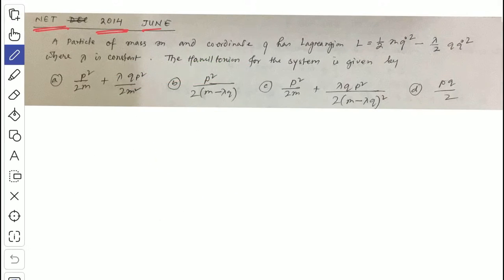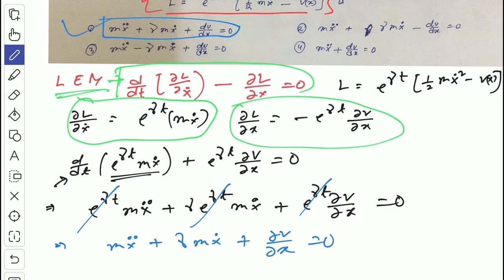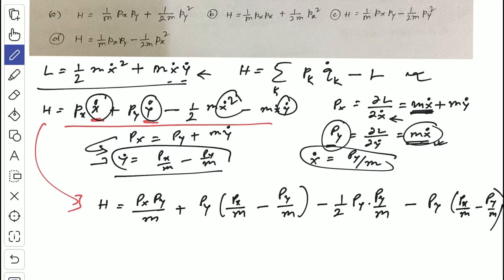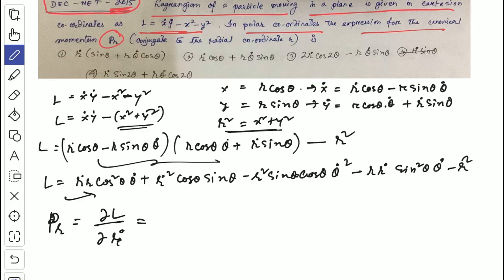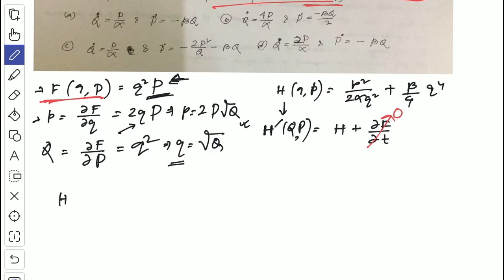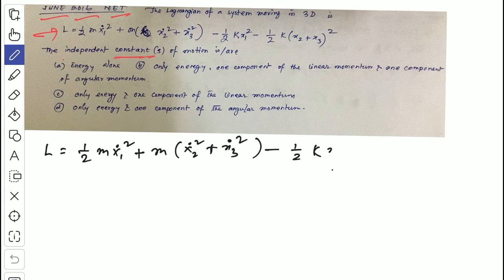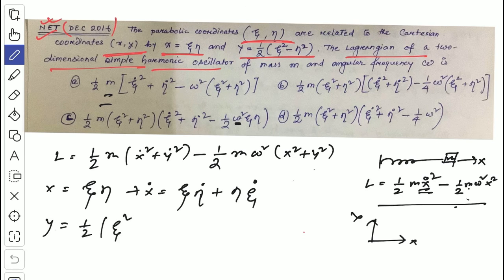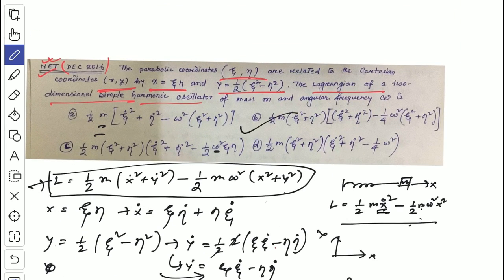CSIR NET Lagrangian and Hamiltonian, questions from 2014 to 2016 solved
Links of some important videos for concepts